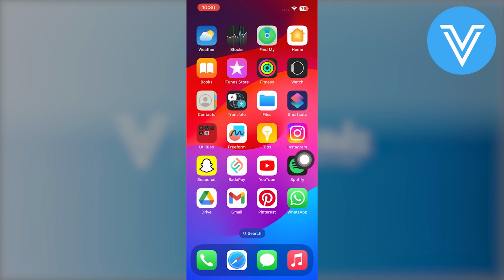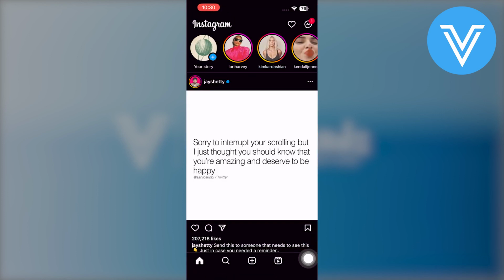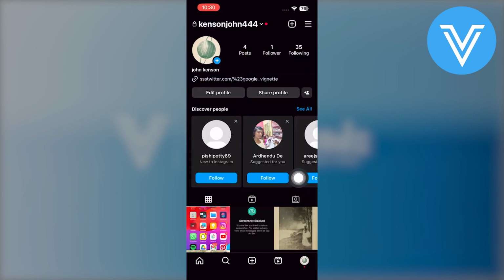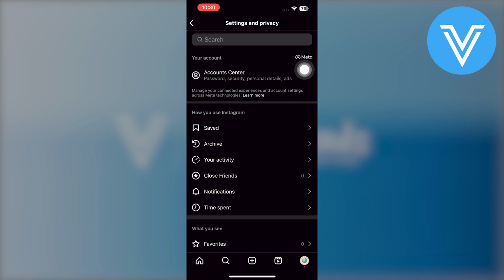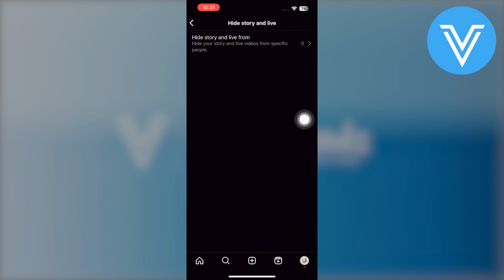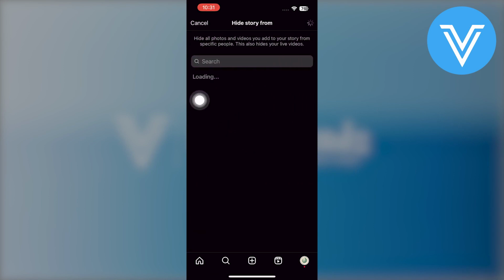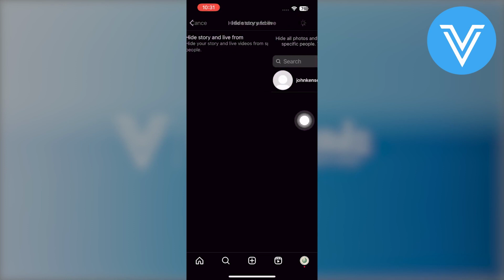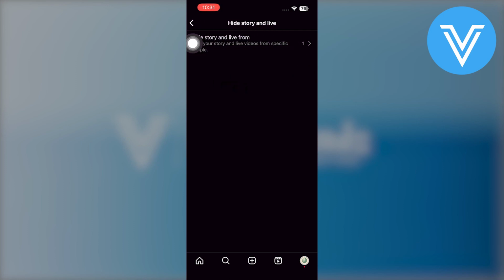How to Block Someone From Seeing Your Instagram Story 2024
In this tutorial, we'll guide you through the process of How to Block Someone From Seeing Your Instagram Story 2024. We've broken it down into easy-to-follow steps to ensure you get the most out of it. this video is packed with valuable insights you won't want to miss. 🚀.  Make sure to watch until the end for all the key insights.